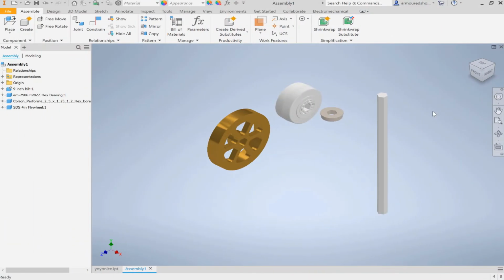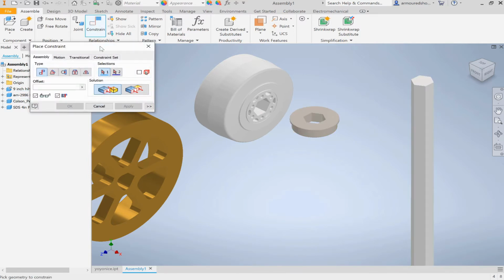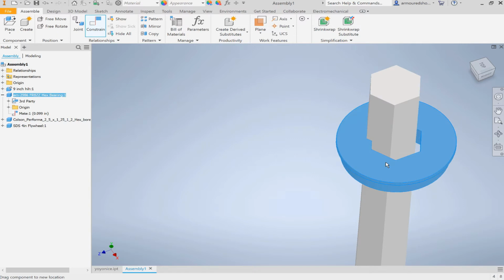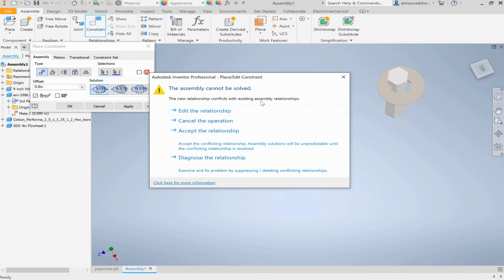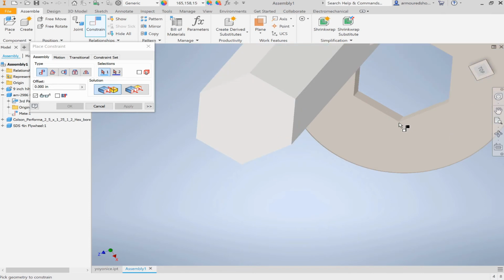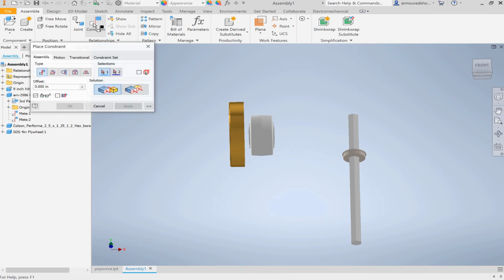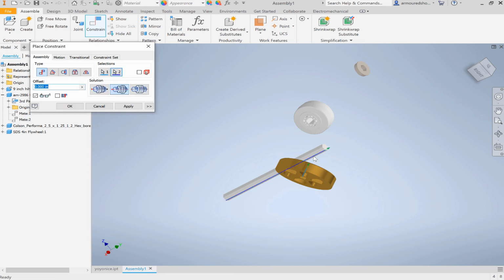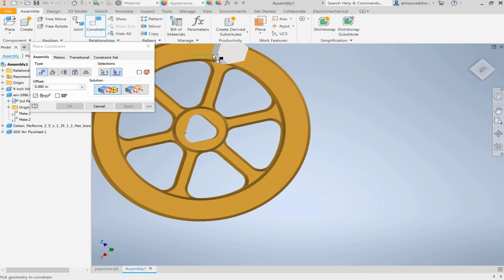Half Inch Hex Constrainting|| Autodesk Inventor #19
Our CAD Video Team:
Jay
Lorelei
Sharyq